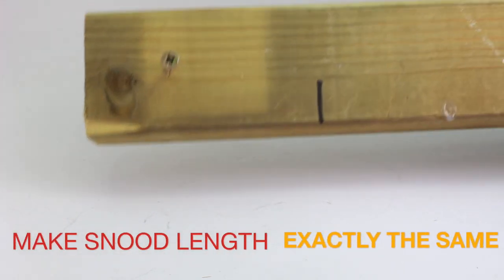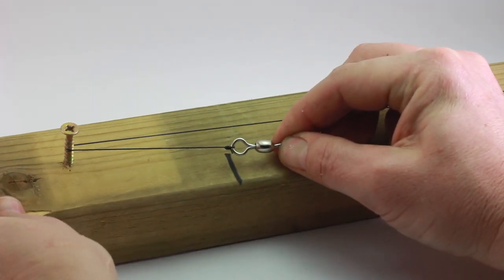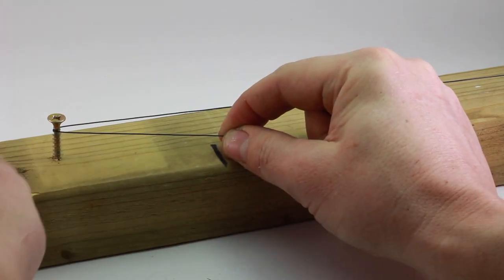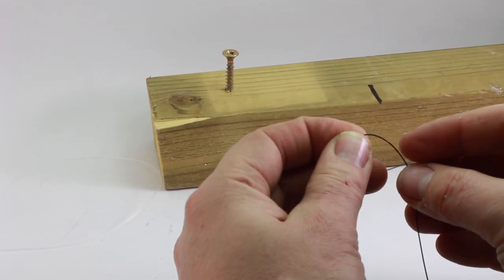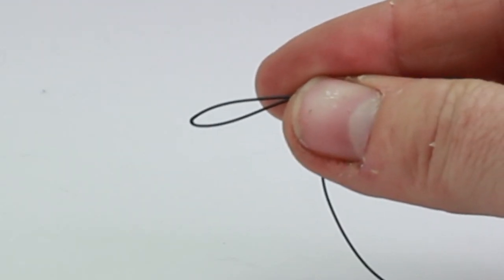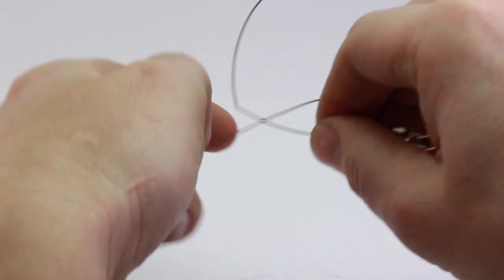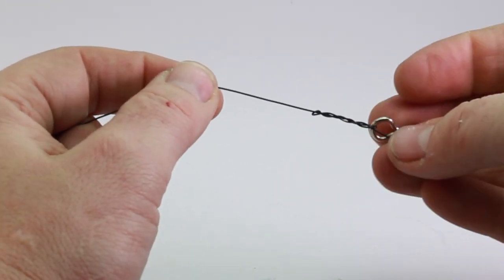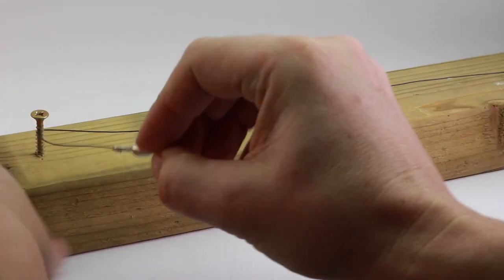Sea fishing rig guide -Make Hook snoods exactly the Same Length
How to make rig  or hook snoods exactly the same length every time
This is an easy way to make sure that you have the same length of line each time for all fishing rigs